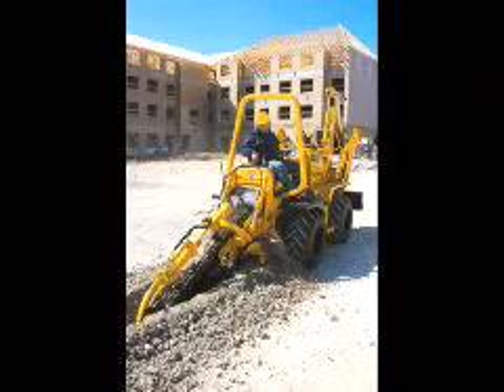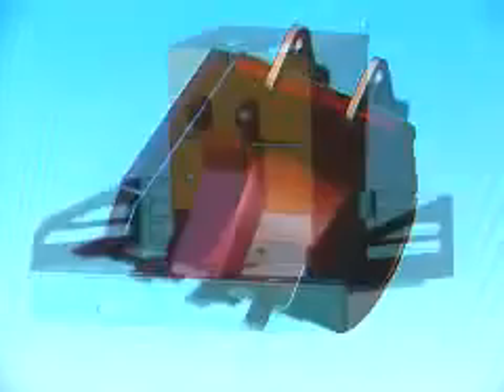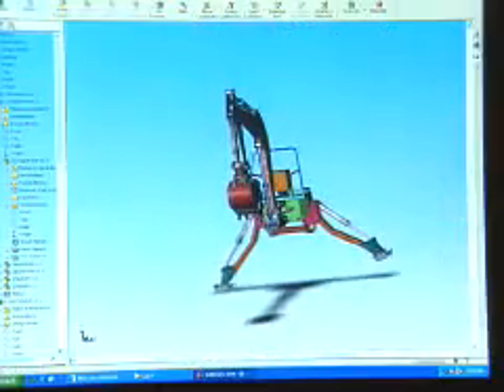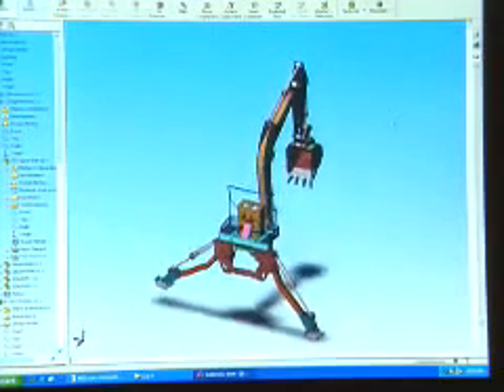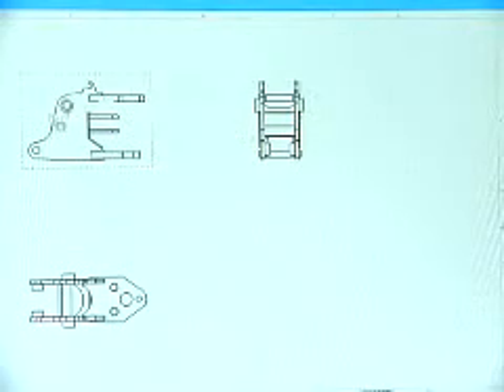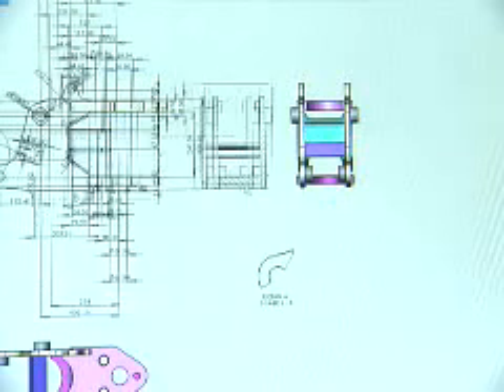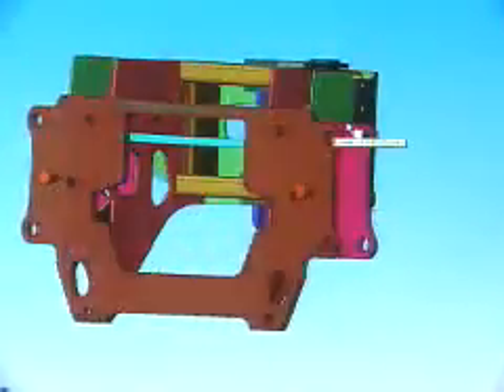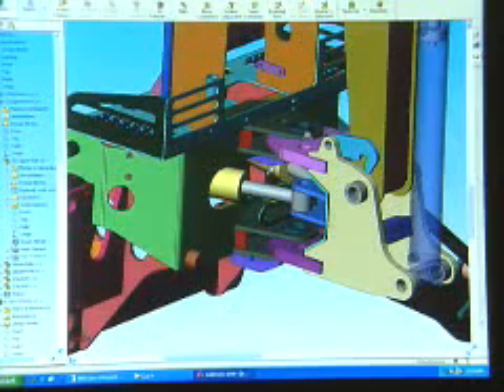Construction amp Agricultural Machinery Designed in SolidWorks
Heavy Machinery for Construction and Agricultural industries designed in SolidWorks 3D CAD Software.